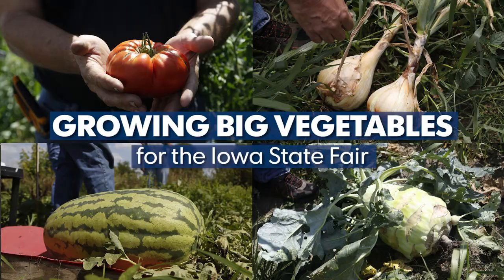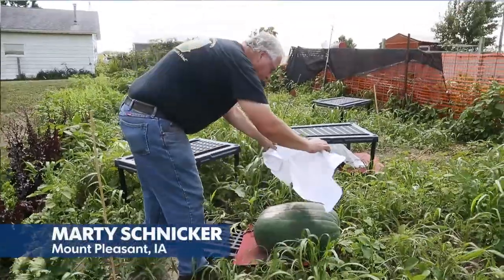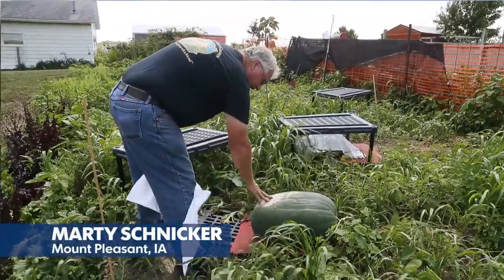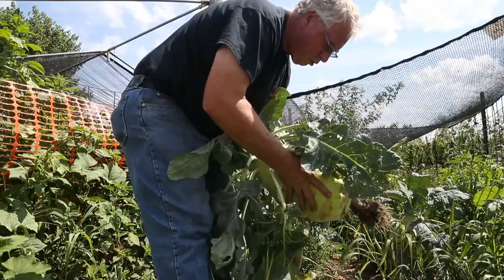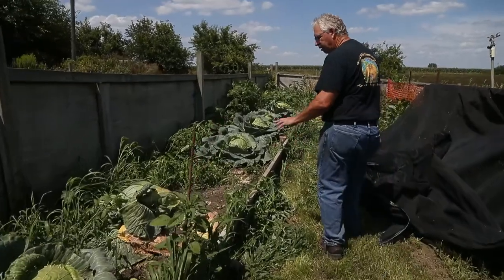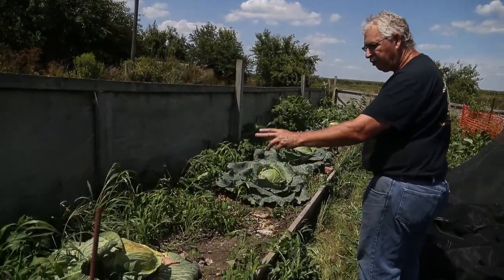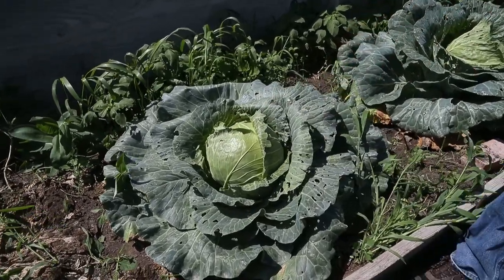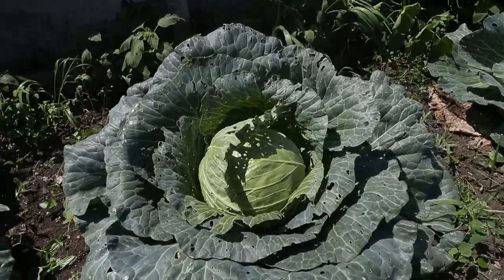Big vegetables are a tradition for this Iowa family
Watch as Marty Schnicker of Mount Pleasant talks about how and why he grows big vegetables for competition each year for the Iowa State Fair.